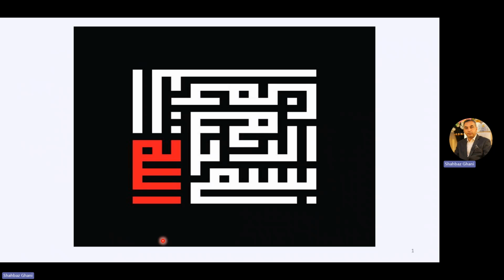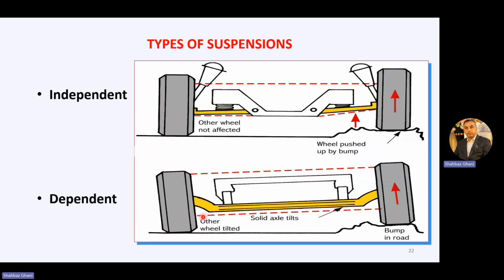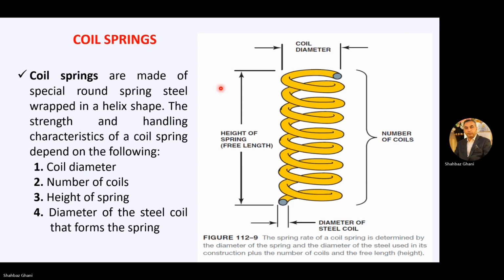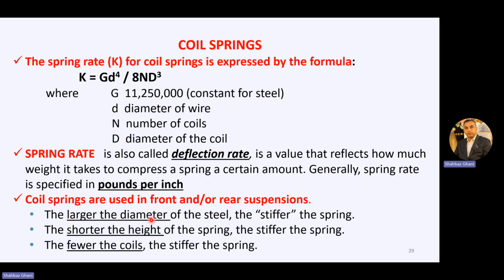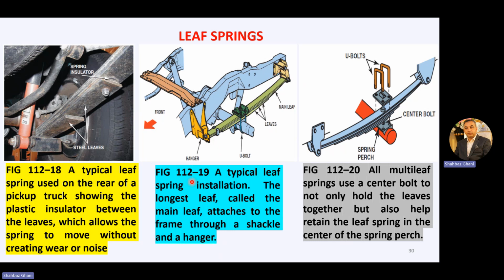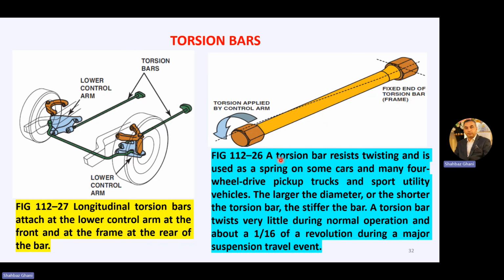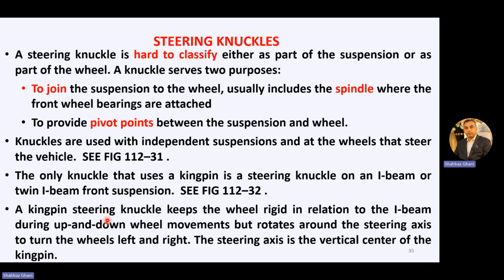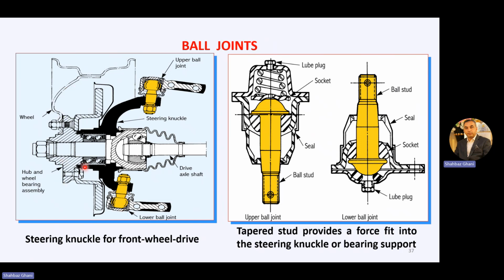AMT, CH 6, SUSPENSION PART2of4 20241222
Suspension Types, Dependent and Independent, Coil spring, Leaf spring, Air spring, Torsion bar/Stabilizer bar and STEERING KNUCKLES